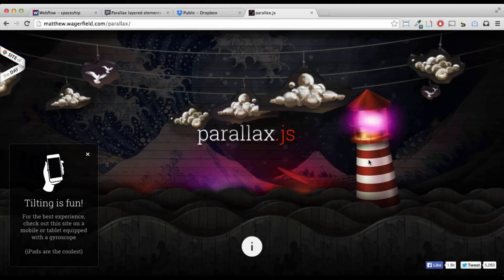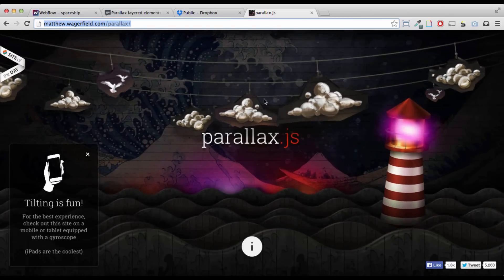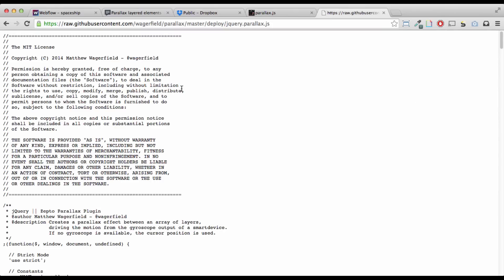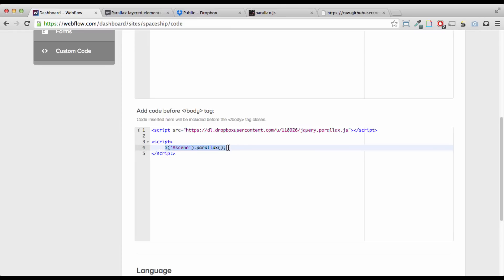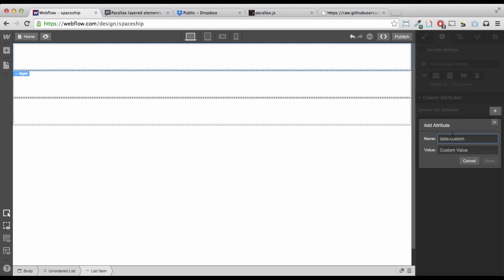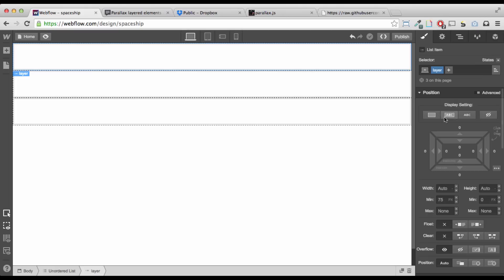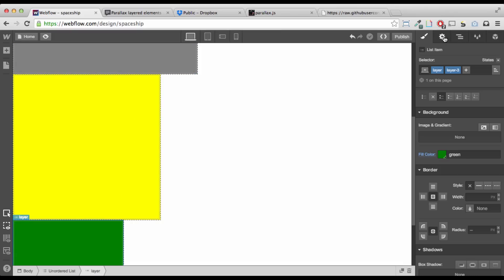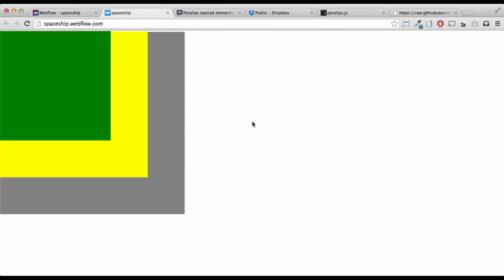How to make parallax elements in Webflow